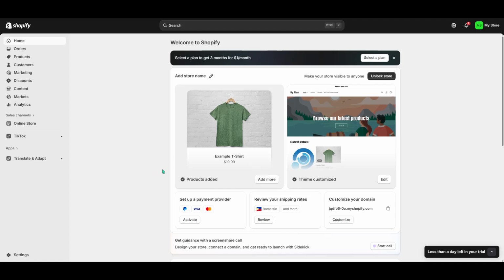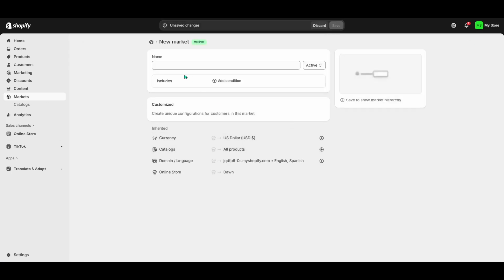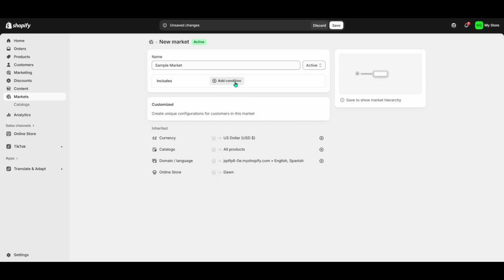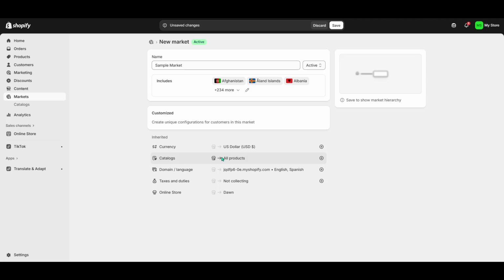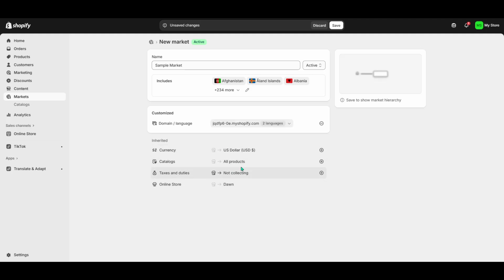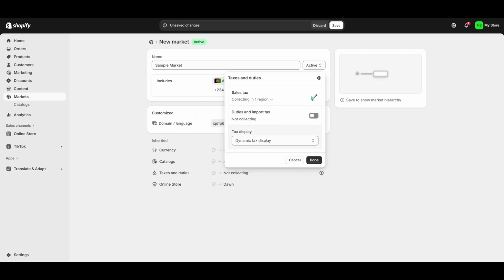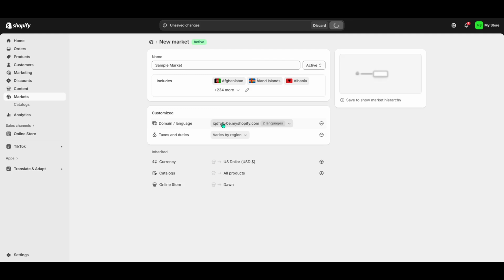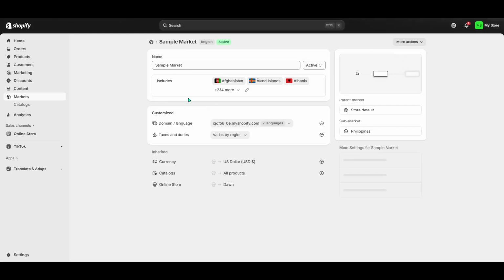How to Add More Markets in Shopify (2025 Step-by-Step Tutorial for Beginners)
Use my link for 3 months at $1 Learn how to add more Markets in your Shopify store step by step! In this 2025 tutorial, I’ll show you how to use Shopify Markets to set up multiple regions, manage pricing, currencies, languages, and domains for international customers. Perfect for beginners who want to expand globally and grow their store beyond one country.

how to add more markets in shopify 2025, shopify markets tutorial for beginners, setup multiple regions shopify step by step, ecommerce beginners guide expand globally shopify, shopify online store 2.0 international setup tutorial, shopify help center add new market 2025, manage currencies and languages shopify markets, shopify tutorial sell to multiple countries 2025, shopify store setup add additional markets, expand your shopify store globally 2025